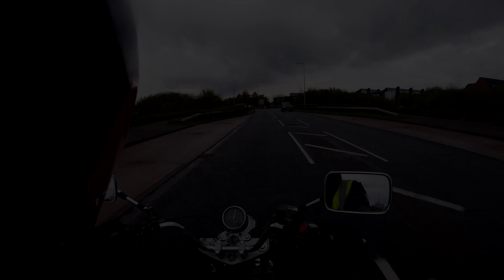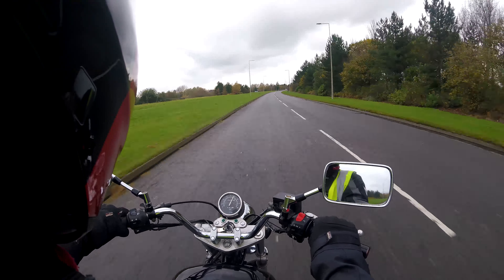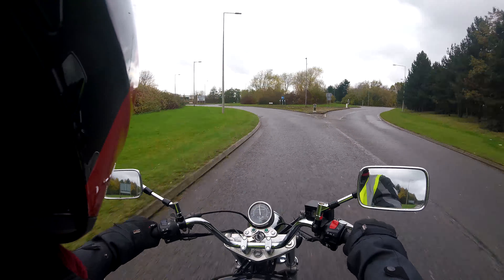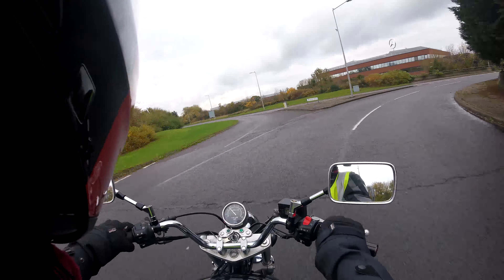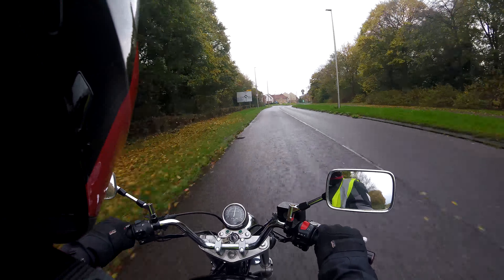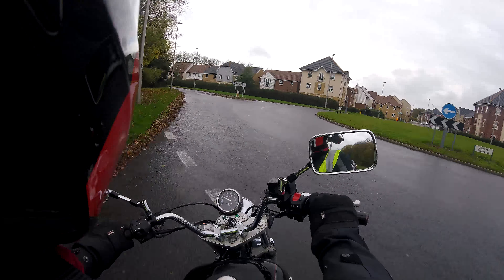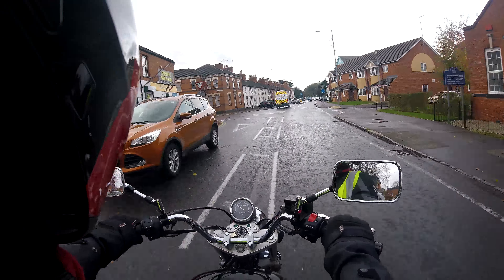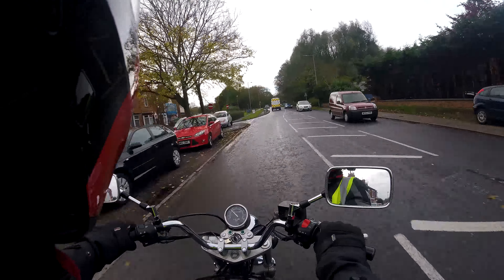GOODBYE L-PLATES | MOTOVLOG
Freedom!